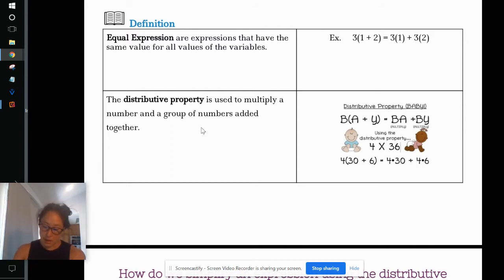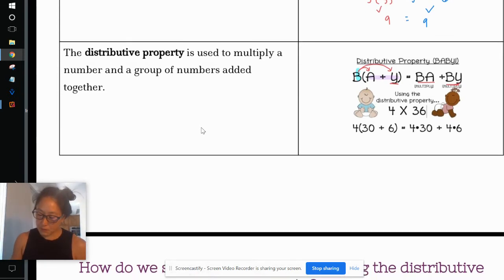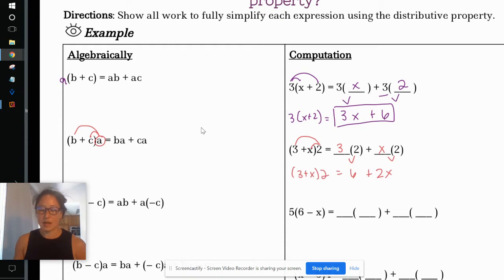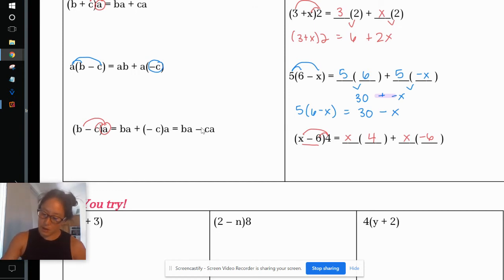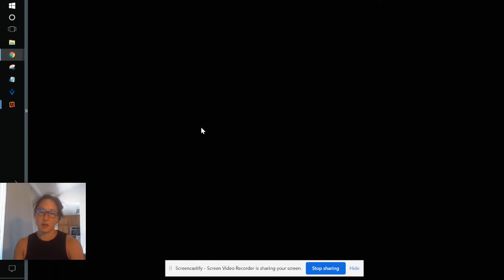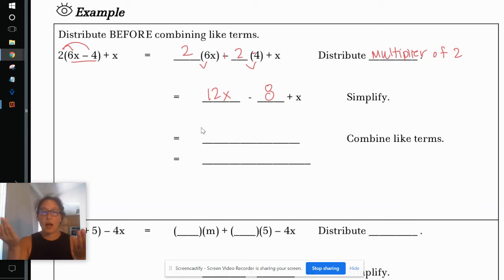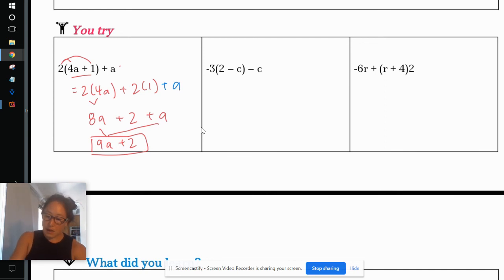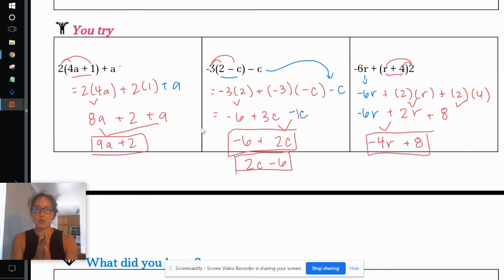M1DL 2.2 Distributive Property